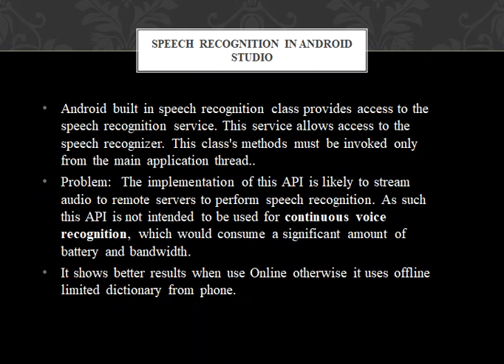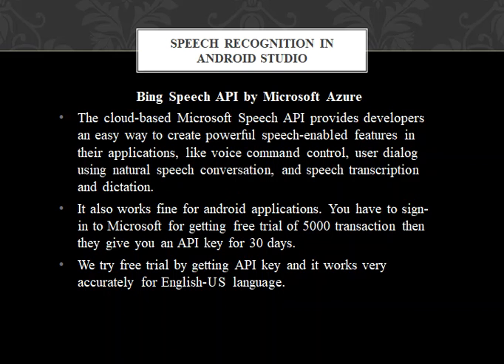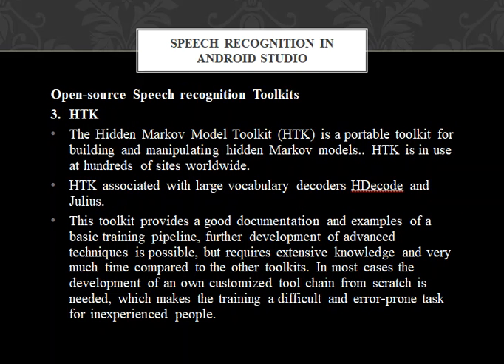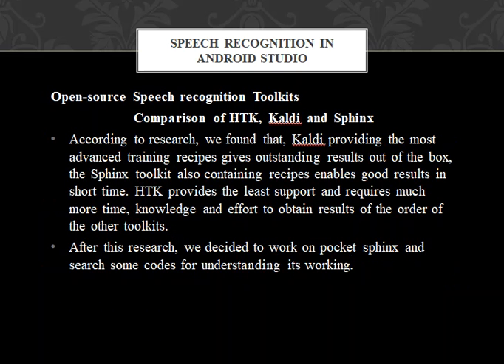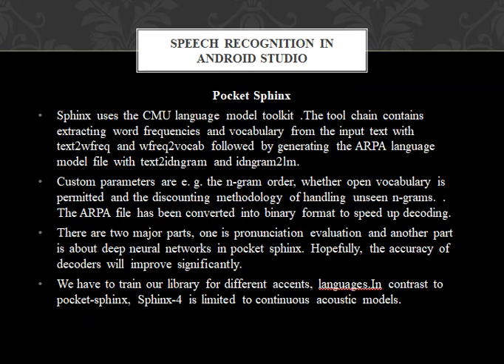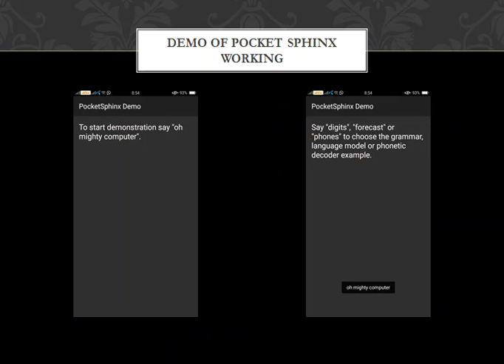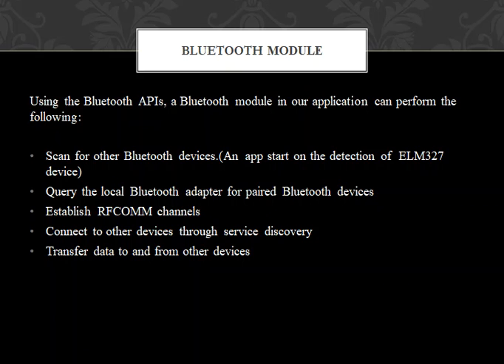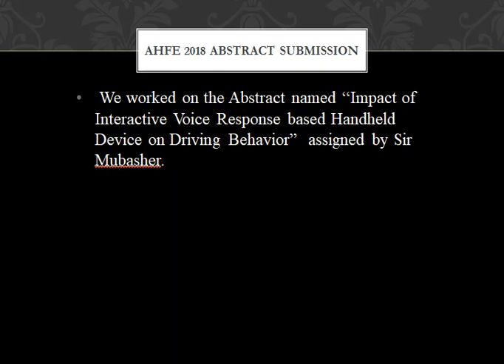Evaluation 3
Driver Assistant